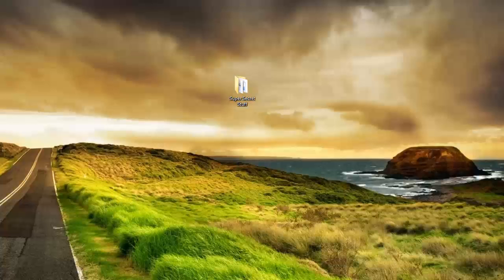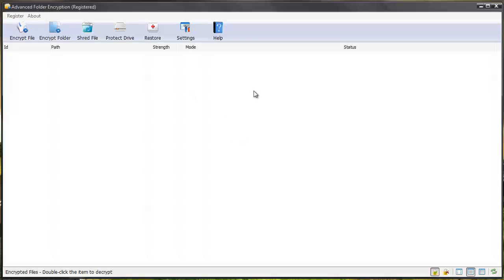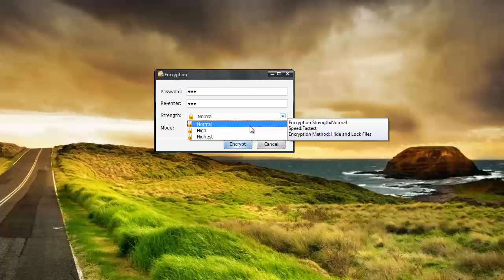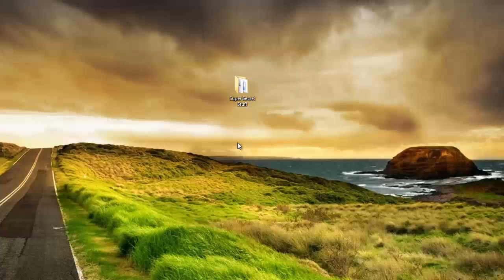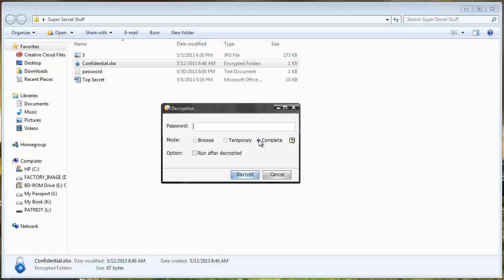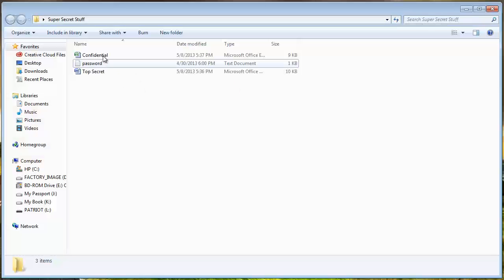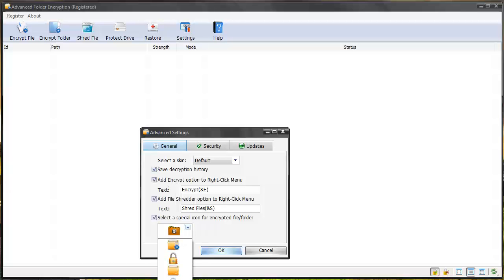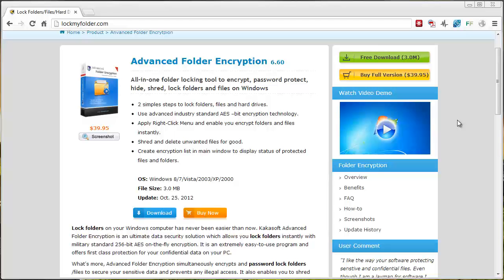Disk Password Protection Software - Tutorial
- Use this disk password protection software to password protect and even hide complete disk drives, usb drives and even folders, documents, images, videos, pdf's, excel files.